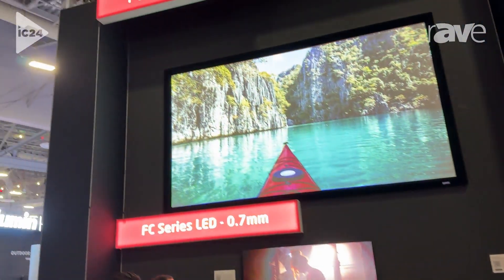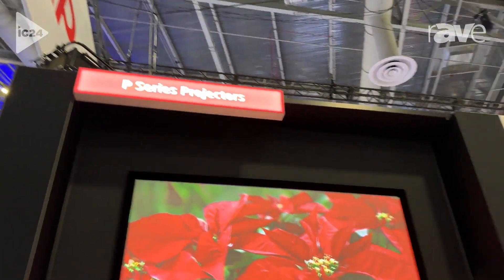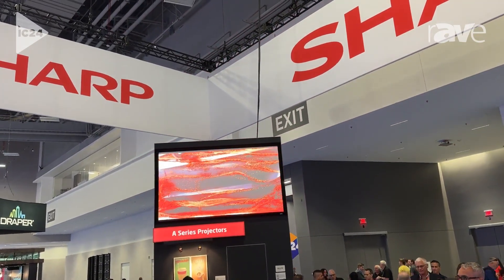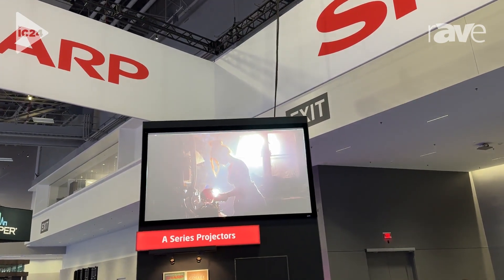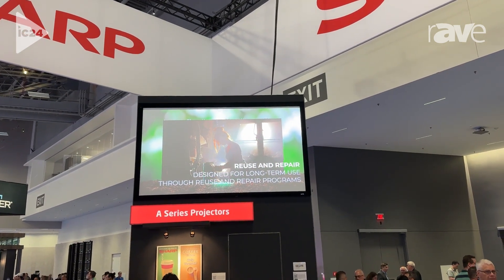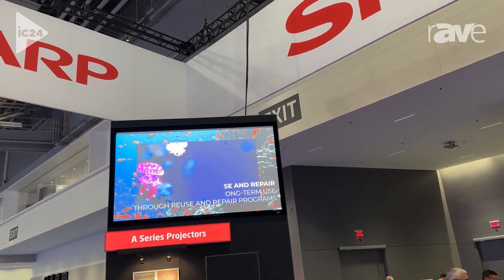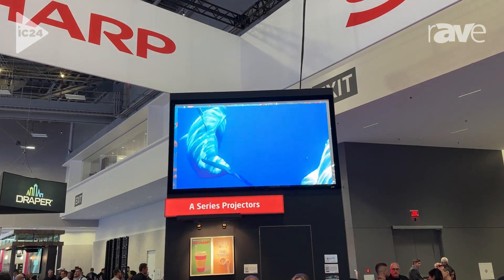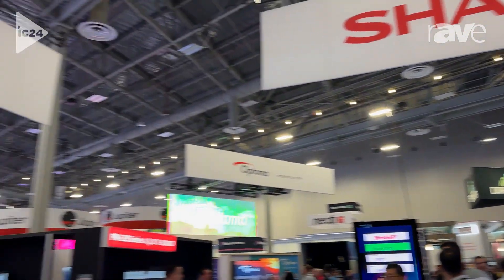InfoComm 2024: Sharp Introduces the XP-A201U-B, a 20,000-Lumen Full DCI-P3, LCD Projector